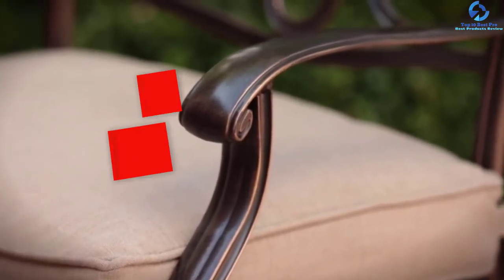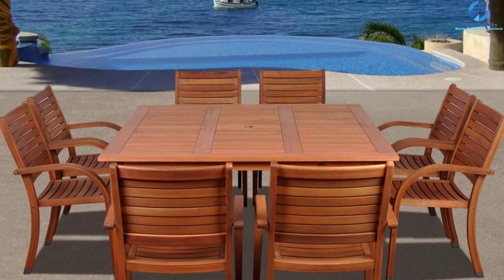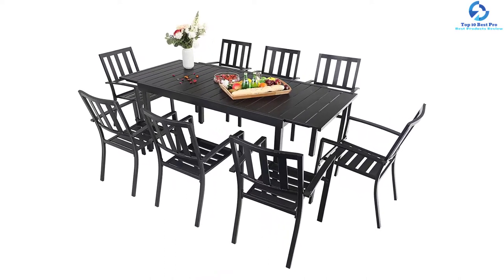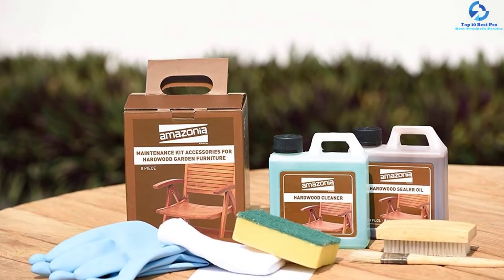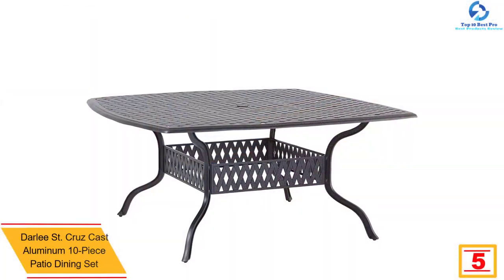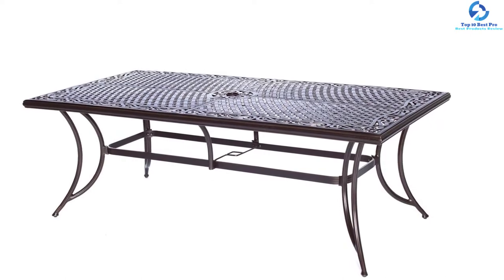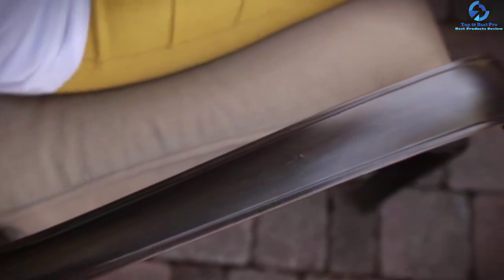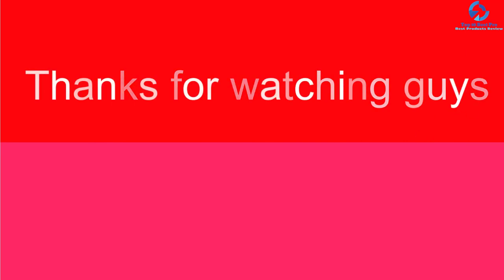Top 10 Best Patio Dining Sets 2023 Reviews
➜ Links to the Best Patio Dining Sets we listed in this video:

🔶 10. Amazonia Arizona 9 Piece Square Patio Dining Set

🔶 9. Marietta Outdoor Furniture Patio Dining Set

🔶 8. Sophia & William 9 Piece Black Patio Metal Dining Set

🔶 7. Brampton 9 Piece Outdoor Eucalyptus Extendable Patio Dining Set

🔶 6. Christopher Knight Home Randy Outdoor 7-Piece Wood and Wicker Dining Set

🔶 5. Darlee St. Cruz Cast Aluminum 10-Piece Patio Dining Set

🔶 4. Hanover Traditions 9-Piece Cast Aluminum Patio Dining Set

🔶 3. Sunvuepatio 11 Piece Patio Dining Set Outdoor Furniture

🔶 2. Hanover TRADDN7PCSWRD6 Six Swivel Rockers Traditions Dining Set

🔶 1. UrbanFurnishing.net – 13 Piece Extendable Patio Dining Set